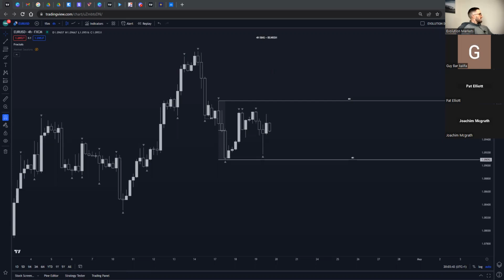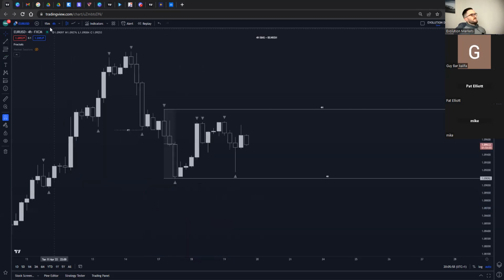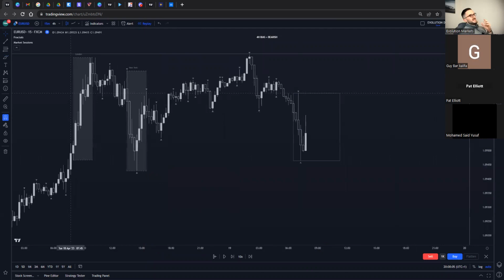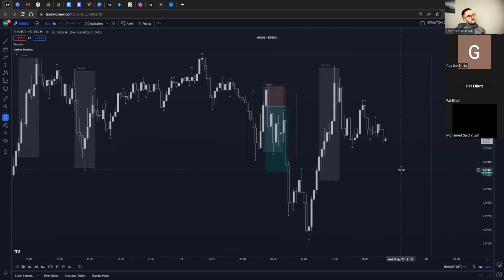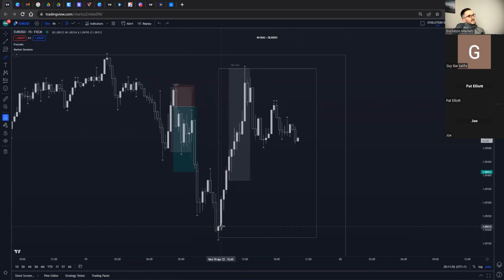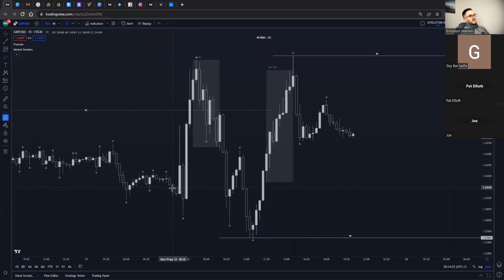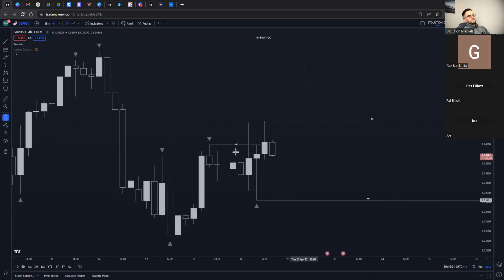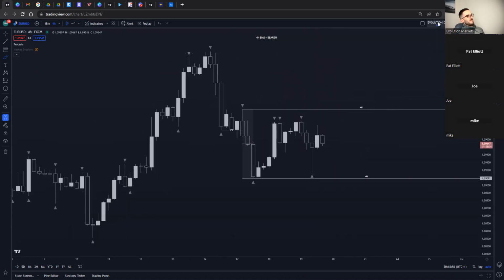4 19th April Live